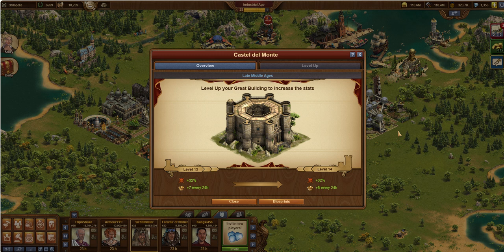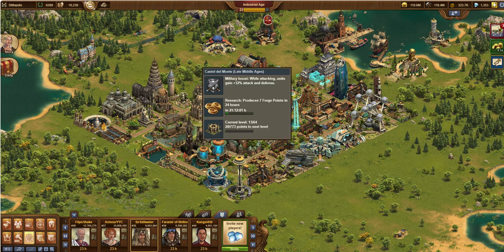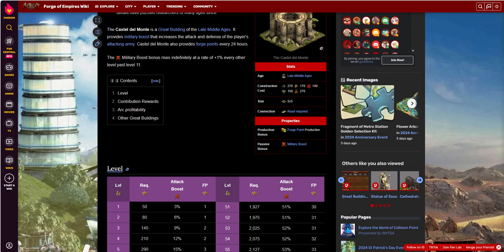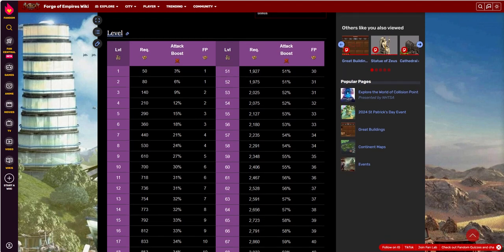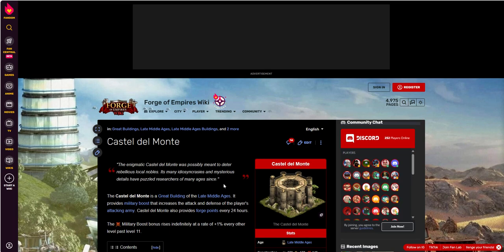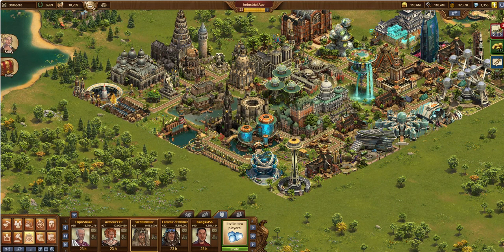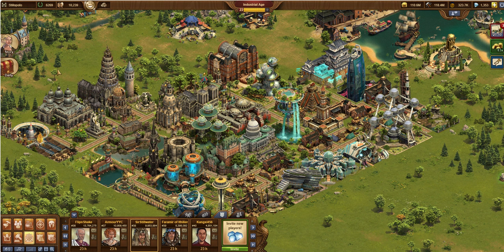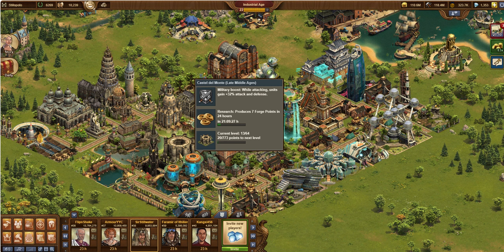FOE Great Building- Castel del Monte